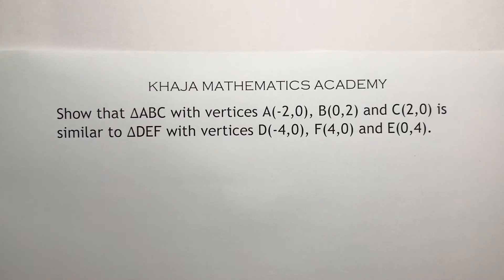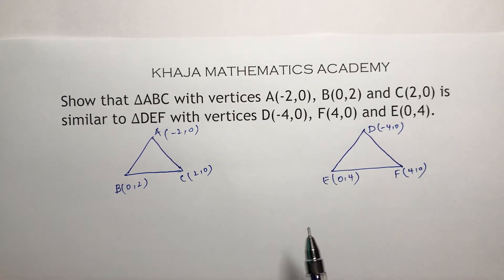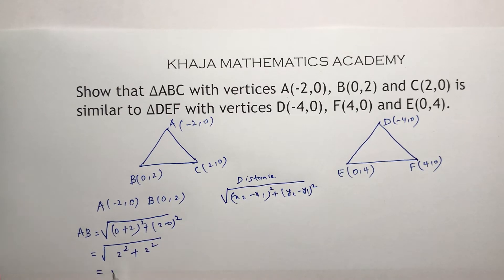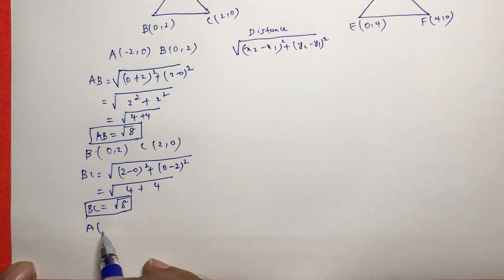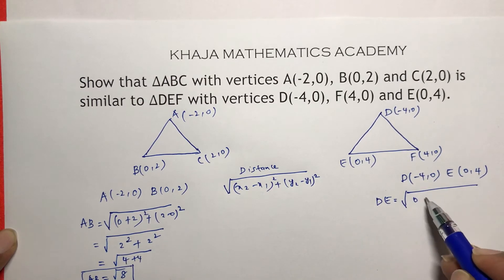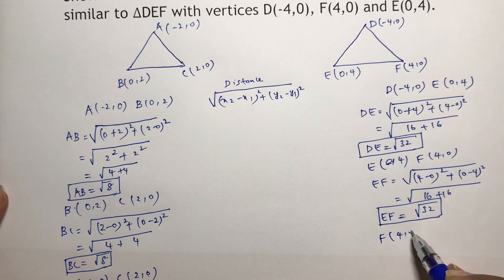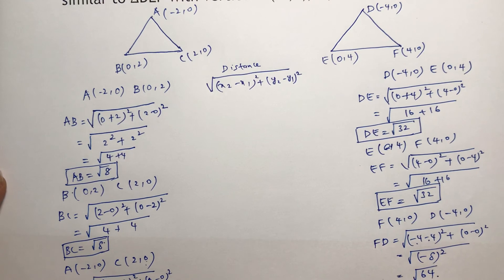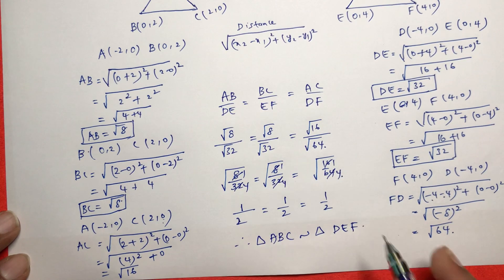Show that ∆ABC A (-2,0), B (0,2) and C (2,0) is similar to ∆DEF D (-4,0), F (4,0) and E (0,4).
Show that ∆ABC with vertices A (-2,0), B (0,2) and C (2,0) is similar to ∆DEF with vertices D (-4,0), F (4,0) and E (0,4).

CLASS-10

COORDINATE GEOMETRY

IMPORTANT PROBLEM

CBSE

MOHAMMAD KHAJA